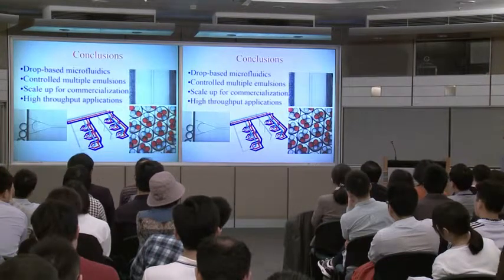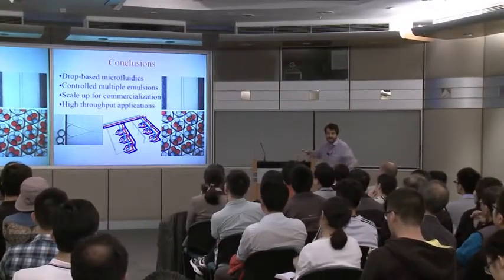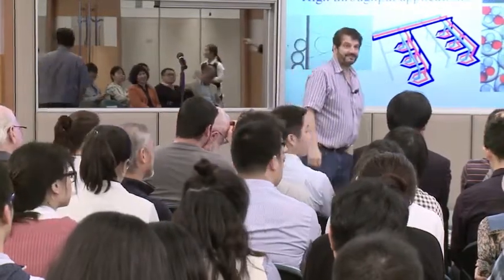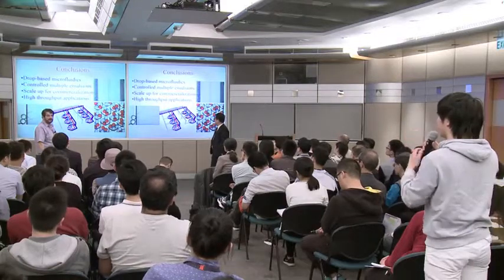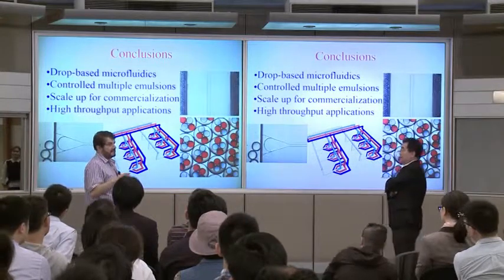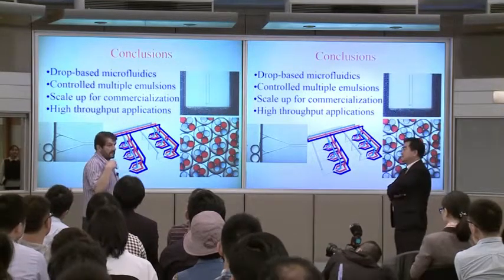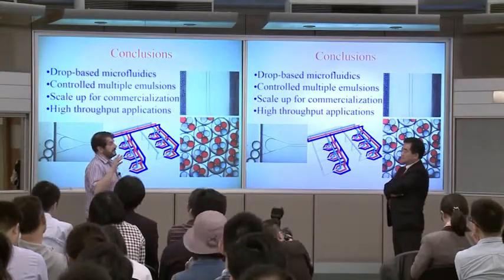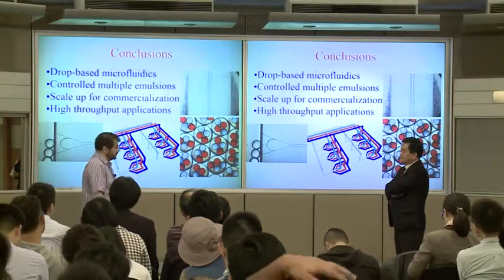20170321Lecture Prof Weitz Conclusion & QA